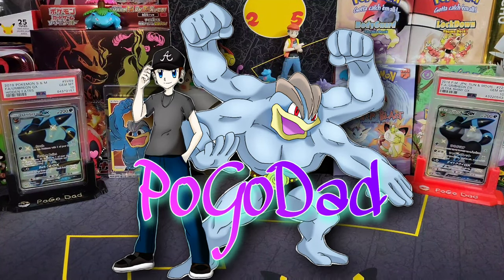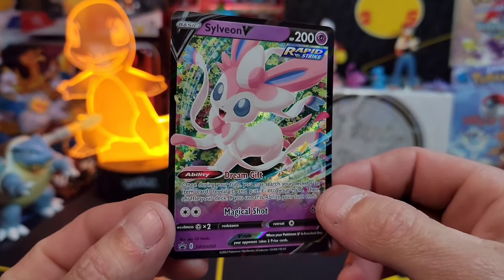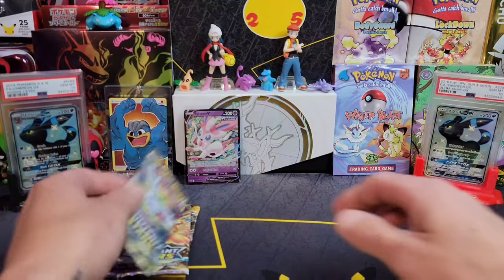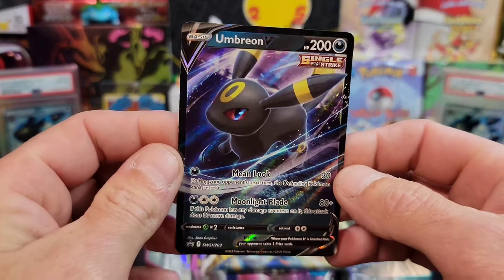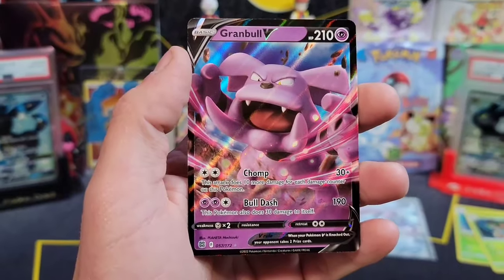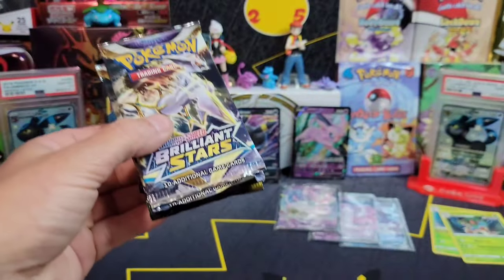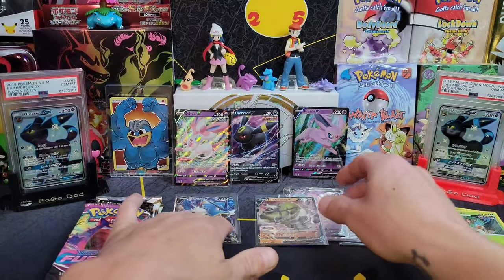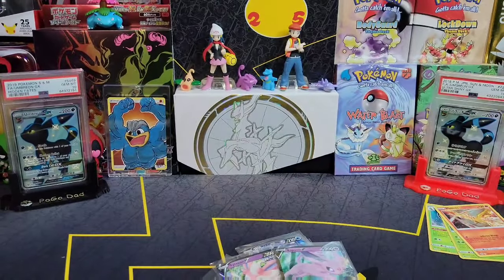Opening These V Heroes Tins! To Buy Or Not To Buy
More eeveelution products? Yes please! Today we're opening all 3 of the new V Heroes tins to find out if it's worth it to buy. Let's find out what's inside...

Which of the 3 featured eeveelutions are your favorite?